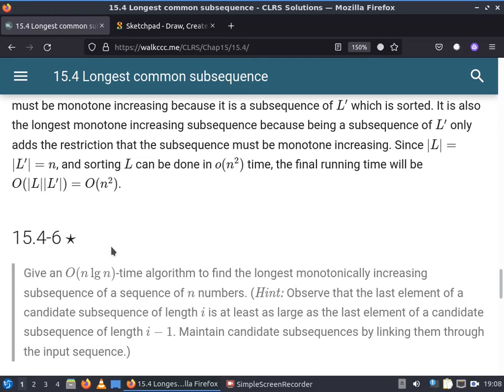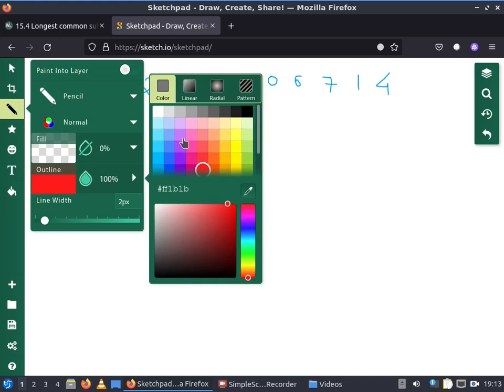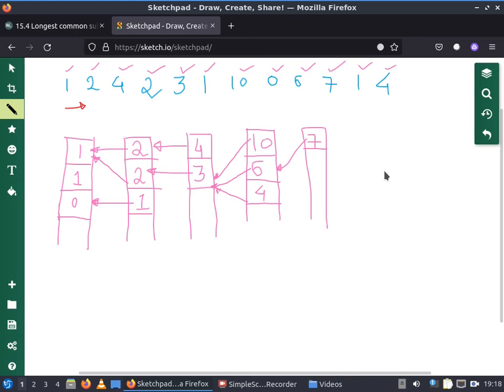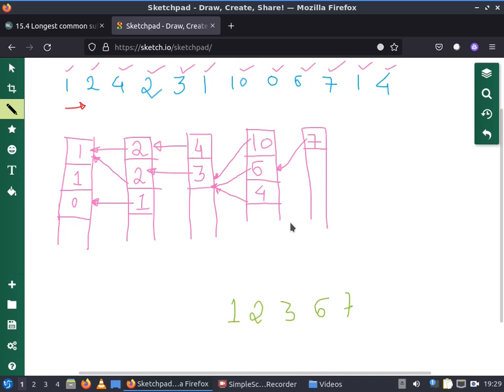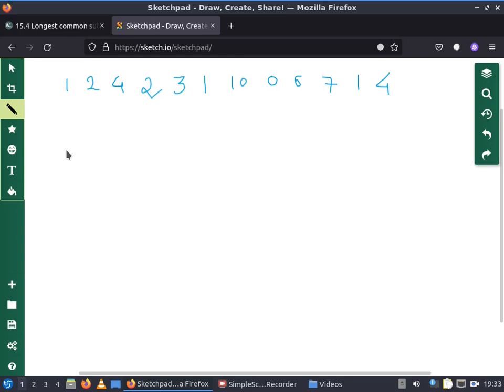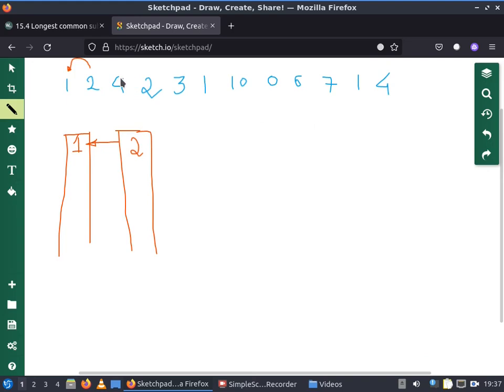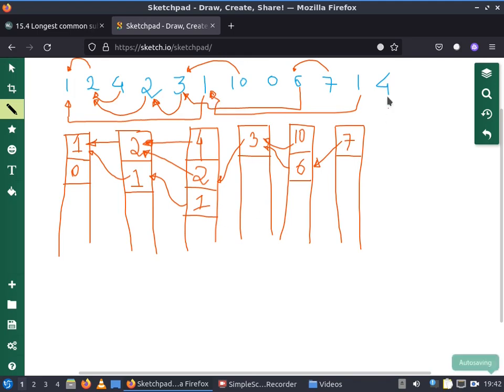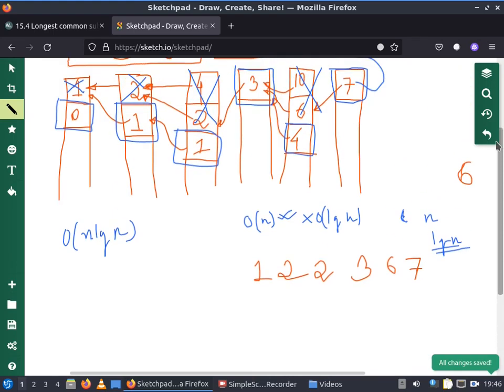CLRS Ex 15.4-6 Longest Monotonically Increasing Subsequence in O(n lg n) time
In this video I made an attempt to explain a solution to the problem : "Longest Monotonically Increasing Subsequence". This is a solution to the start marked exercise 15.4-6 of the CLRS text (Introduction to Algorithms by Cormen, Leiserson, Rivest and Stein)

The solutions which are available online though gives the algorithm to solve the problem (probably correctly?), but I was having difficulty in getting the big picture of how the algorithm actually works and why it actually works.

Most of the solutions present are that of "Longest Increasing Subsequence", but how that works (the why? how? questions are not answered) and how it is modified to get the algorithm for Longest Monotonically Increasing Subsequence is not quite clear.

In this video I made an attempt to first explain the concept to myself first, which in turn might help others as well.